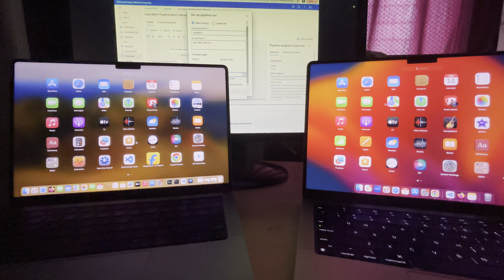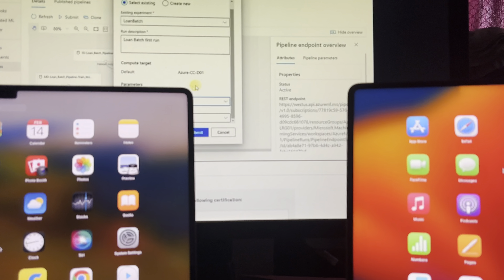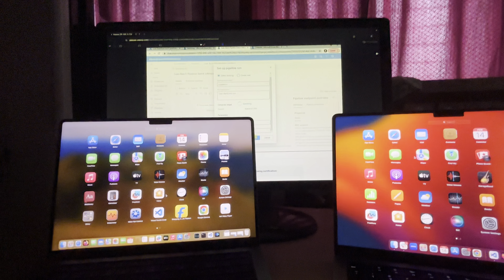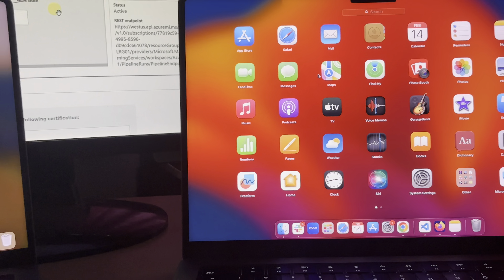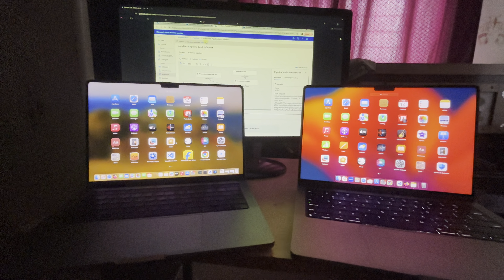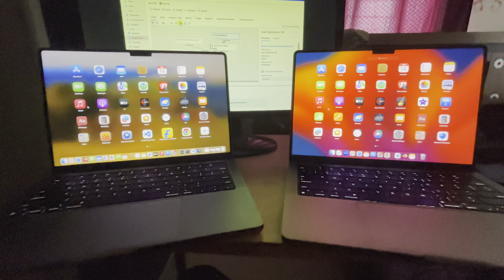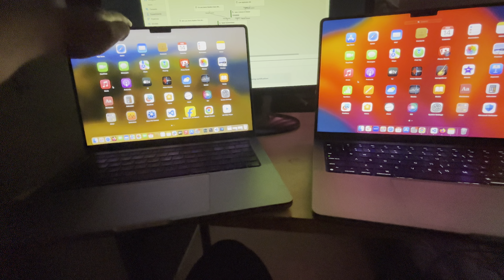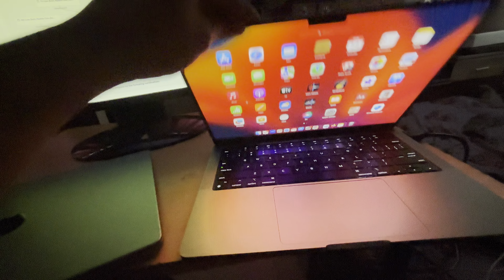Mac pro m2 best laptop for codimg its pros amd cons battery life